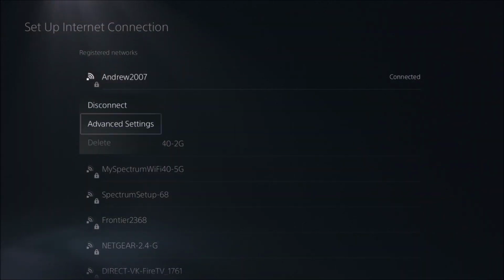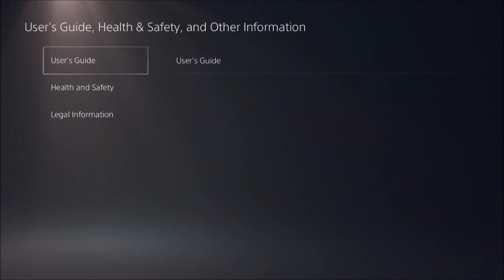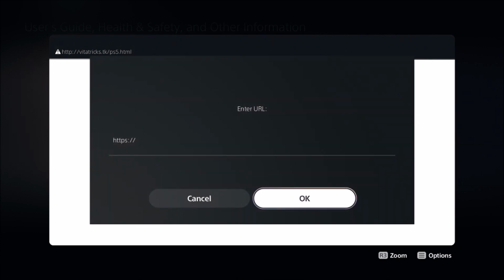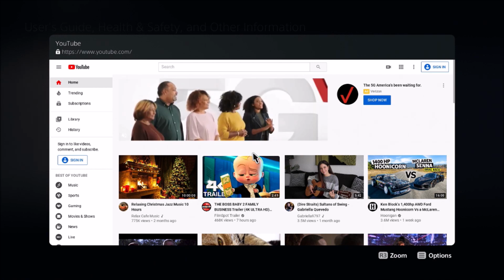Playstation 5 User Guide Exploit | PS5 Webkit Exploit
How To Access The Hidden PlayStation 5 (PS5) Web Browser Via Backdoor!

Hey! Try it using my code and you’ll get $5. ZCCKVRL

My XBOX Gamertag:
MrAndrew2007

My PlayStation 4 Username:
oAndrew2007o

Mr Andrew2007#2723
Mr Andrew2007#2007

Join me on PayPal and we’ll get $5 each when you make your first purchase.